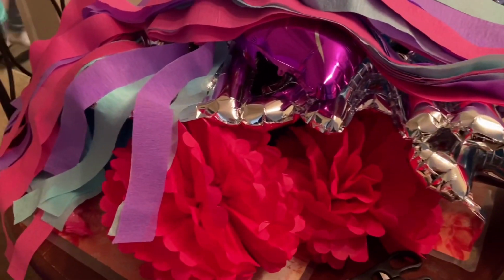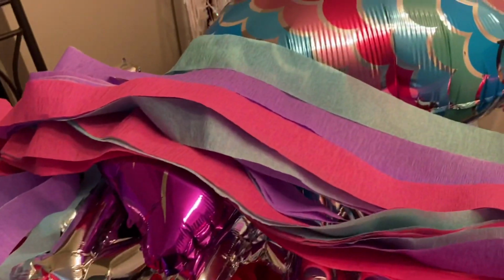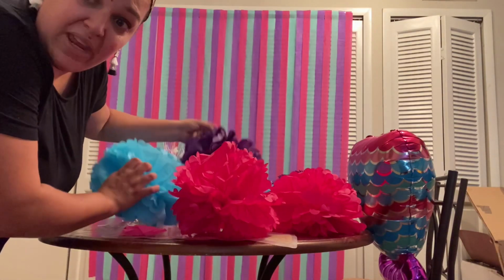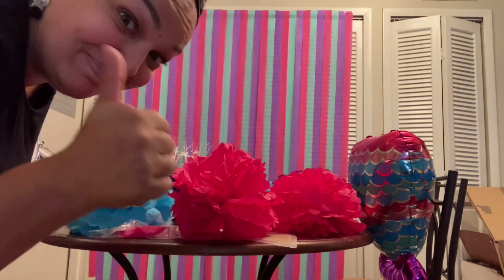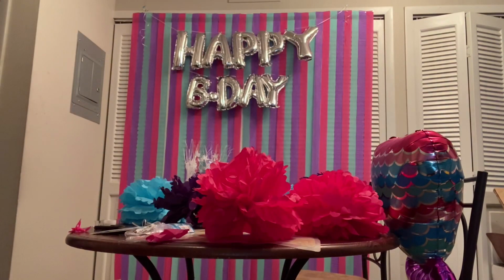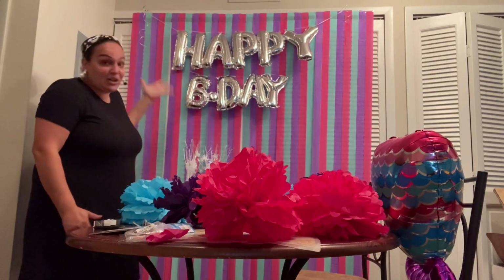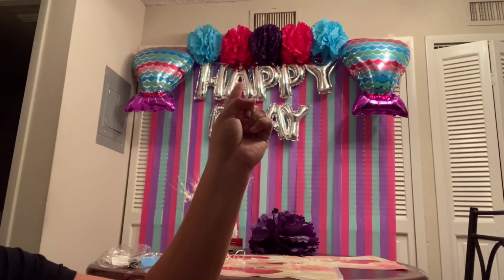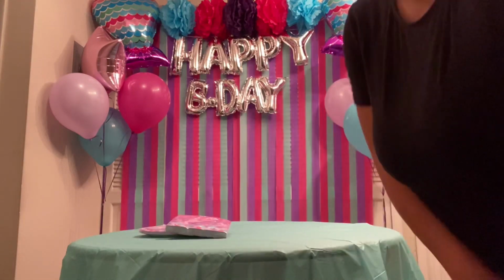Birthday Backdrop Setup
Heeeeeyyyyyyy!!! I know it’s been a while, true Crystal Fashion to just post whenever lol!
Found it fun to decorate for my youngest’s 2nd Birthday and my Oldest wanted me to do it for her, so here we are!!

Intro: From Intro Maker

Music Throughout Video from KineMaster:

Cartoon - Composed by LowRider